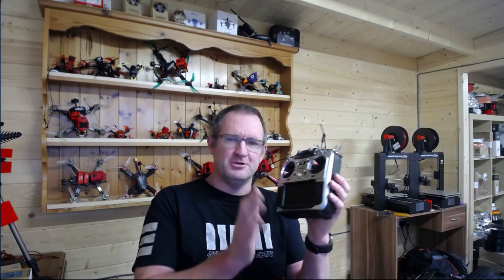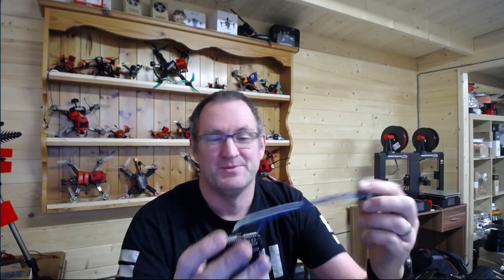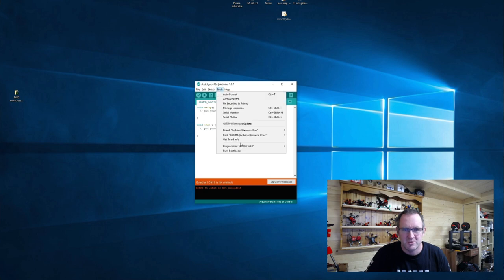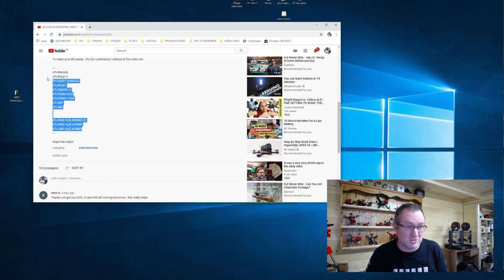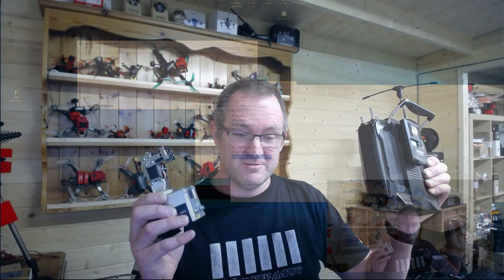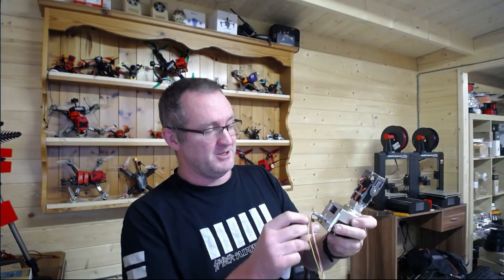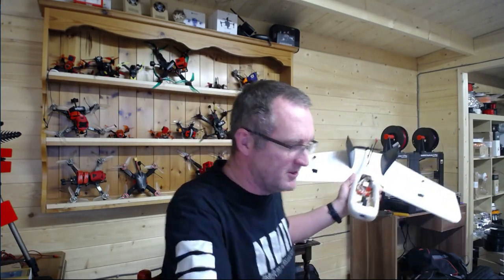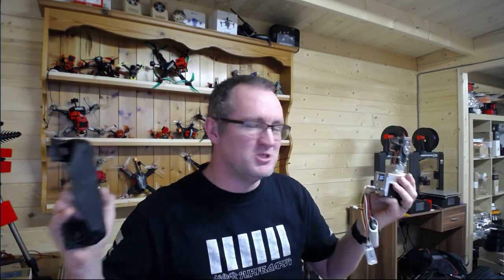MFD CROSSBOW * TBS CROSSFIRE | STEP BY STEP TO GET IT WORKING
Ok.. so a step by step on how to make the tbs crossfire and the mfd crossbow work together.

As it has some detailed instructions on getting the HC05 bound!

Please take note.

When I describe the pin wiring in this video..  It is a label to label match.

So..  Vcc on programmer.  Put that wire into vcc on the Hc05.

Tx on the programmer.  Put that into tx on the Hc05.

You do not need to reverse the tx and rx as you are already reversed when wiring from this point of view.

Happy flying...

Looking to improve your youtube channel performance?